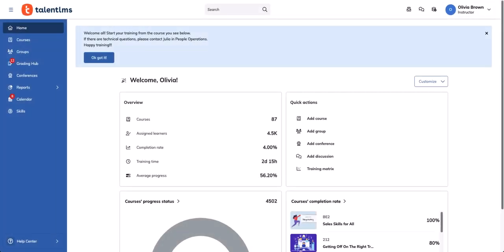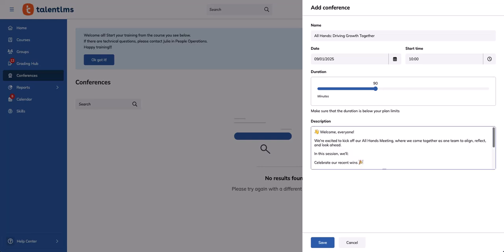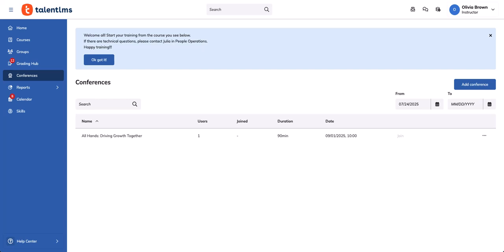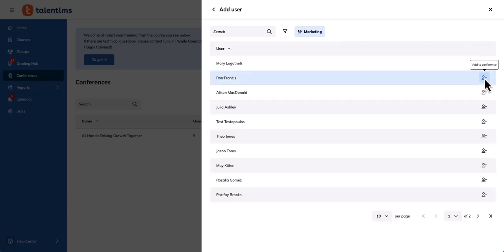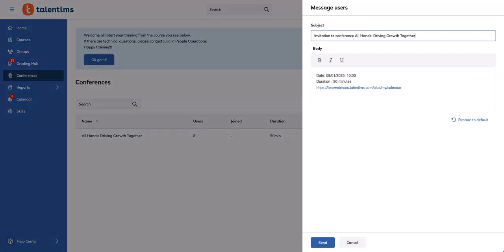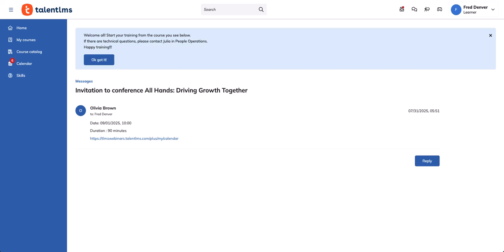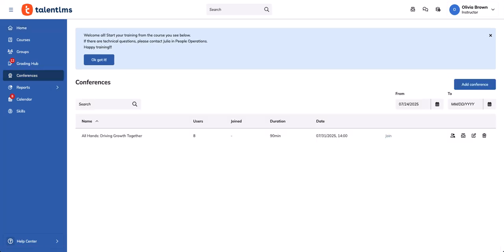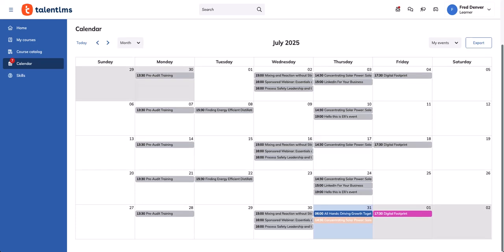How to create conferences in TalentLMS